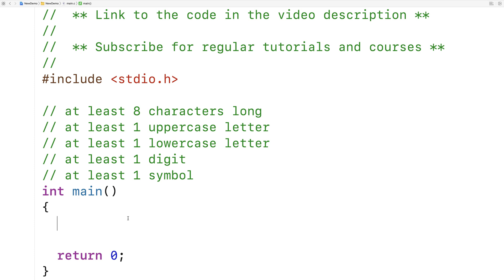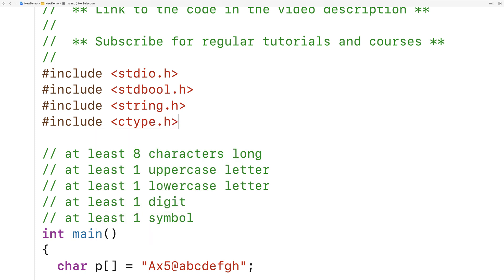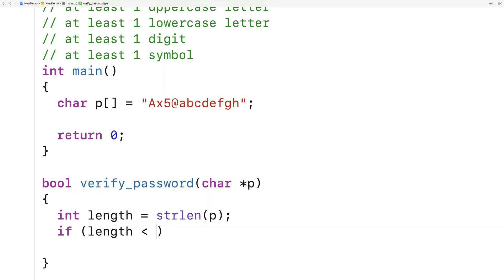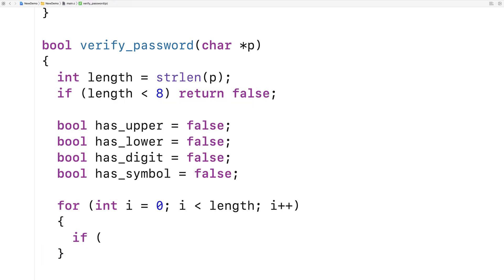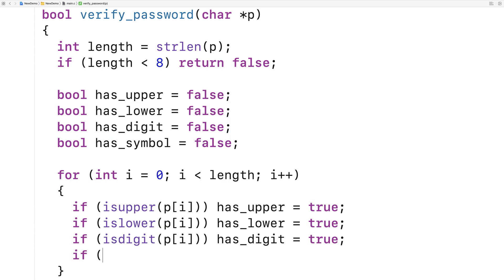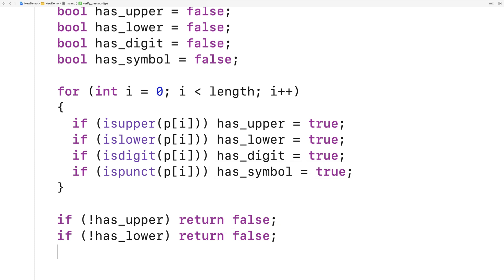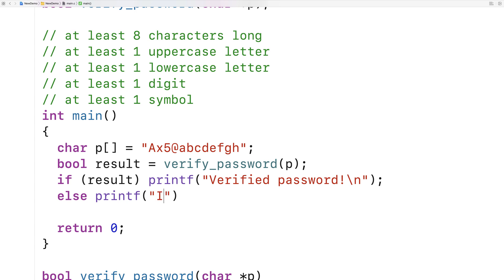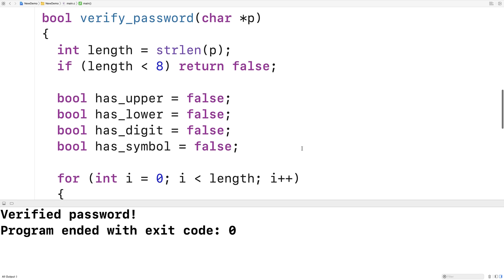Verify Password Requirements | C Programming Example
Example of finding the maximum occurring character in a string in C. Source code to build a portfolio that will impress employers!